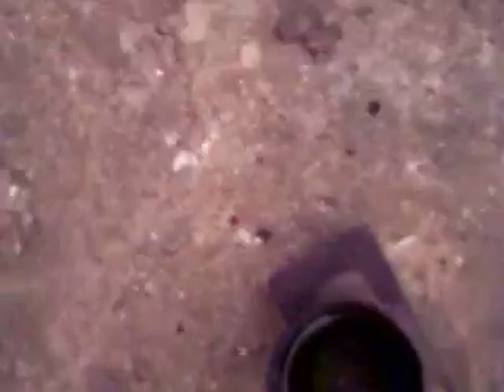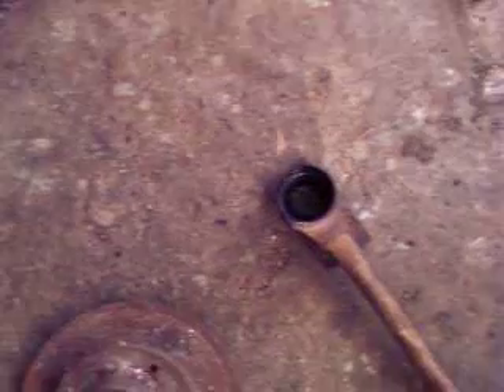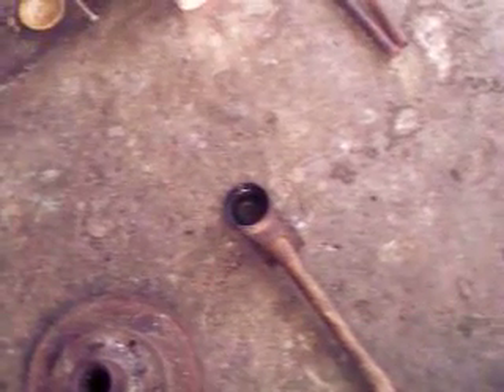Assaying the Gold foils recovered by processing E-Scrap in an AP Tank. Part 4